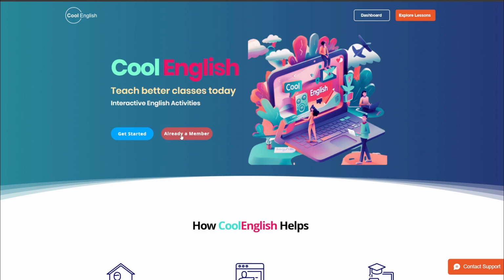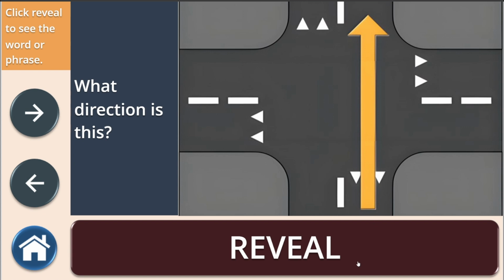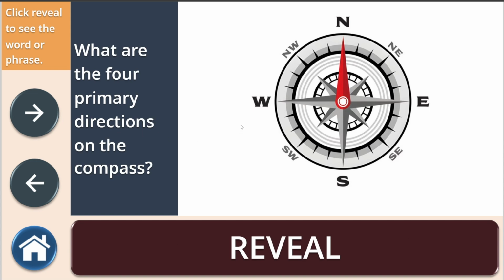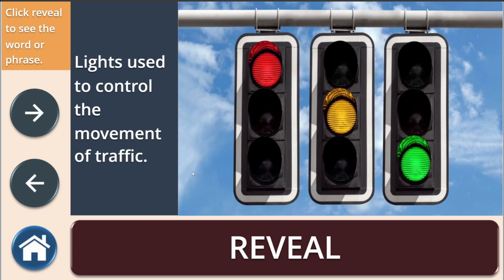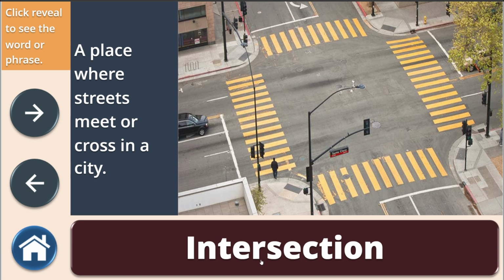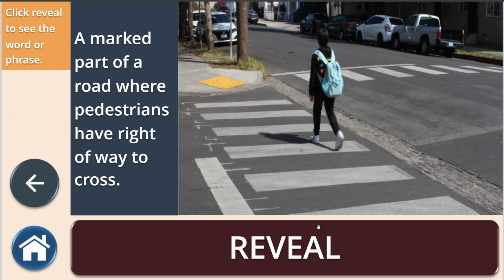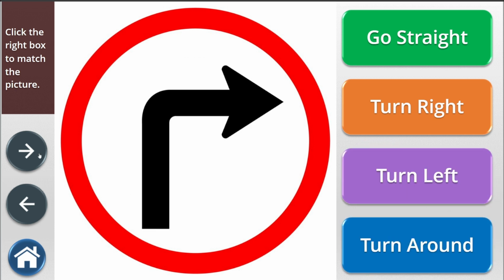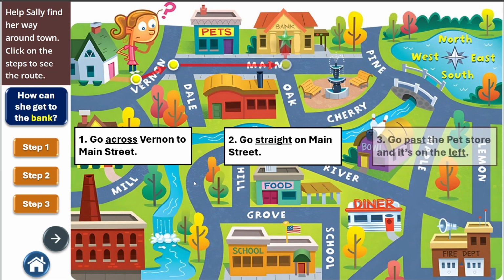Directions Around Town in English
This week on "Cool English," we're focusing on essential vocabulary for navigating around town. Whether you’re asking for directions or giving them, knowing the right words can make all the difference. In this episode, we’ll cover key terms like "turn left," "turn right," "go straight," "traffic light," "intersection," "crosswalk," "roundabout," and more.
These words are crucial for clear communication in everyday situations, especially when traveling or exploring new places. We’ll break down each term, provide examples, and help you practice using them so you can confidently get around town.
Watch or listen to this episode to improve your directional vocabulary, and don’t forget to visit ⁠coolenglish.net⁠ for additional practice and resources.
Join us and become more fluent in giving and understanding directions!